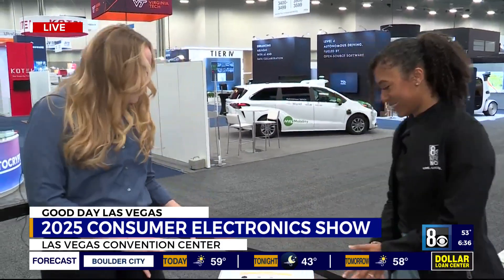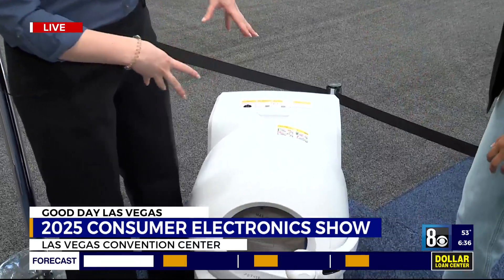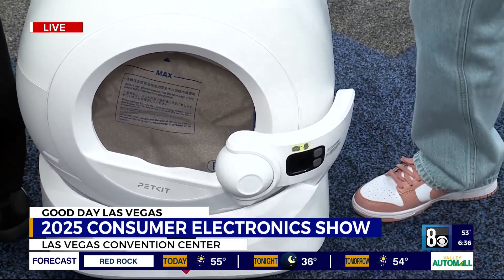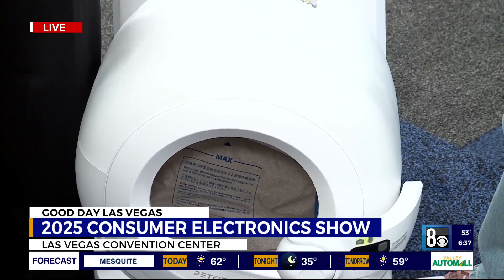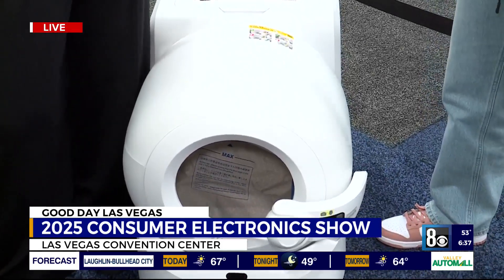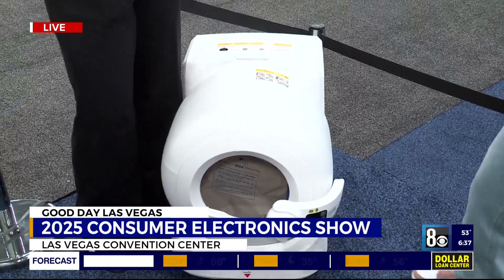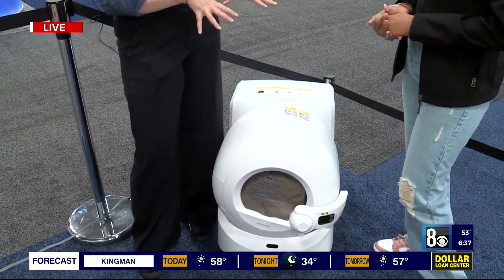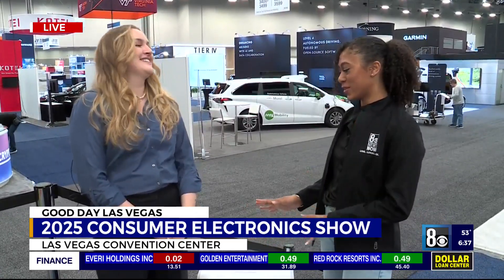CES 2025: AI, tech innovations showcased in Las Vegas Convention Center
The Consumer Electronics Show returns to the Las Vegas valley with the latest products, gadgets, and more.